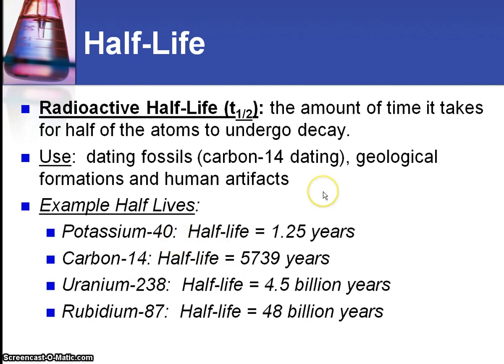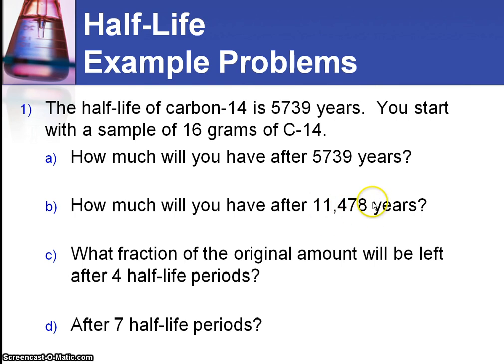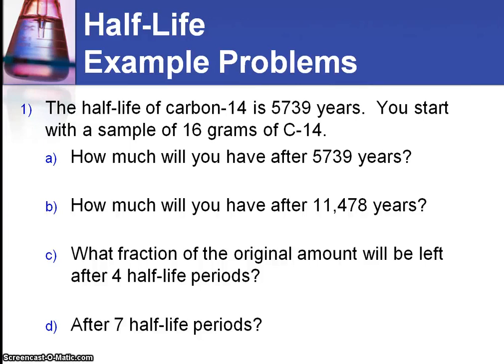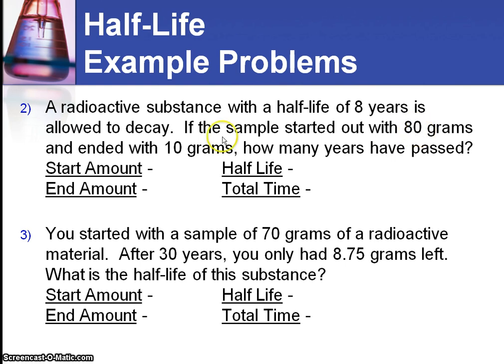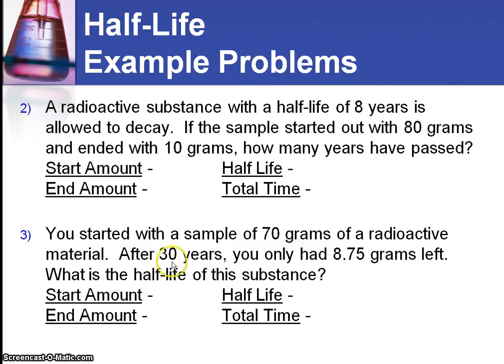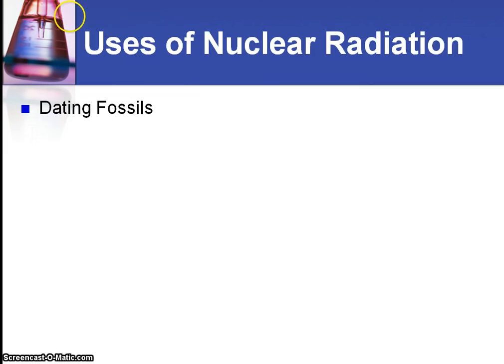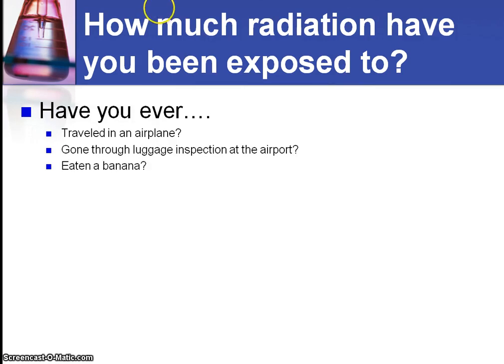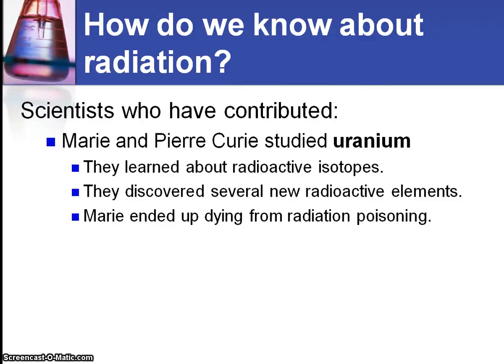Nuclear 2 Video